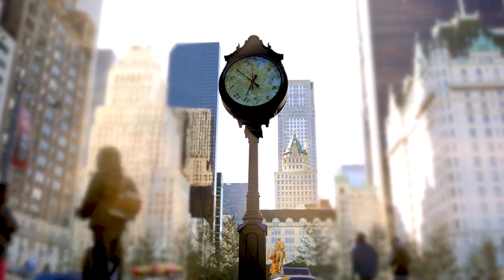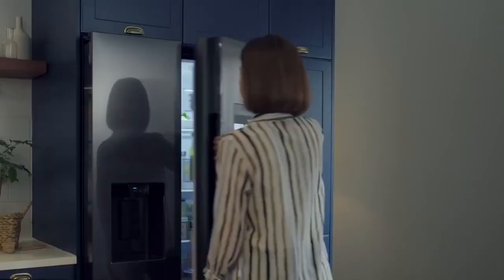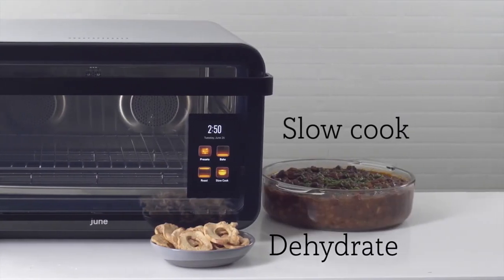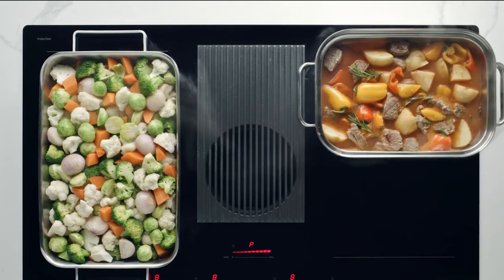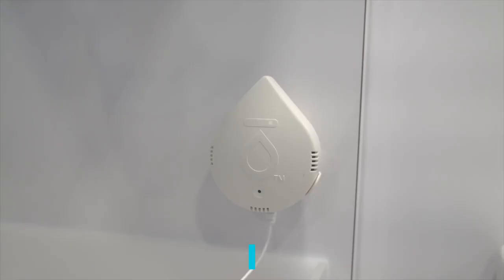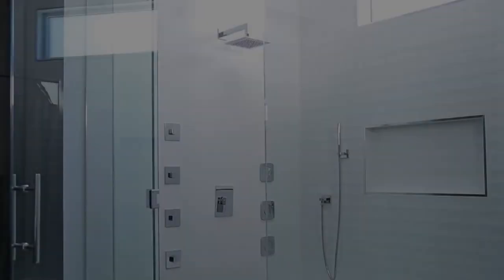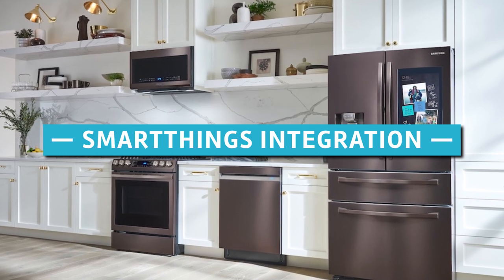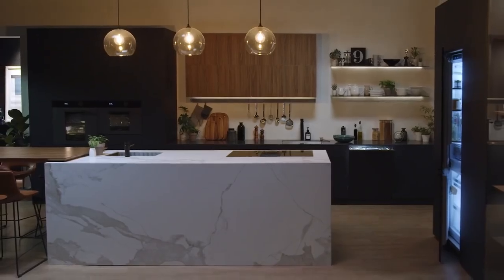Life Saving Home Automation Ideas - Kitchen Edition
Are you looking for ways to draw water from a kitchen water faucet without ever using your hands? Or perhaps you're looking for ways to cook that perfect meal of yours? Well, with these smart kitchen appliances your life in the kitchen will be much easier and way more fun.

If you are new to smart home ideas, then you will love this channel because our job is to make your home automation a lot easier.

► Timestamps
Intro 0:00
The Samsung Smart Fridge 0:44
The 7-in-1 Smart Oven 2:07
Smart Cooktops 3:19
Water Sensor 4:03
Smart Coffee Maker 4:59
Smart Faucets - 5:57
The 9-in-1 Smart Crockpot 6:31
SmartThings Integration 7:17